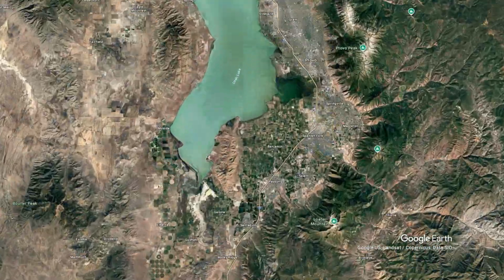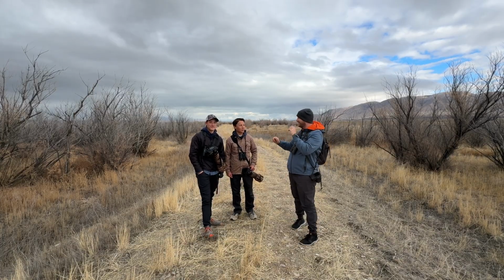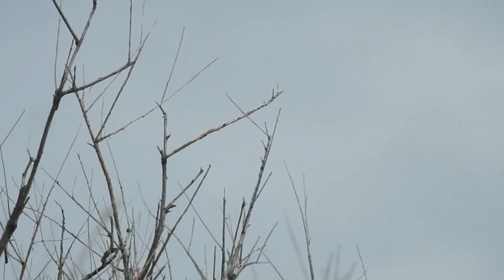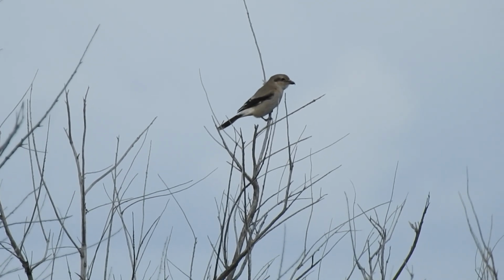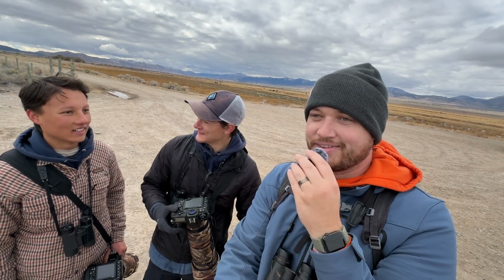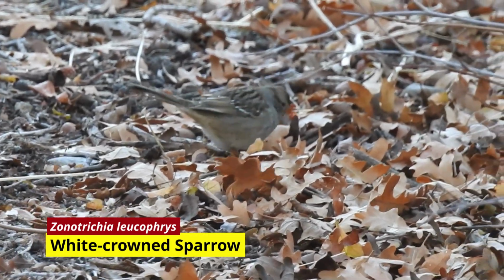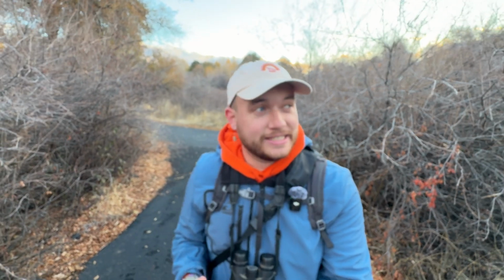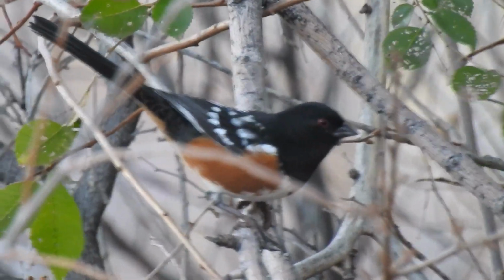Finding a LIFER in freezing temperatures!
I go birding in freezing temperatures, we end up finding an unexpected LIFER as well as some other amazing birds along the way!

⭐️Thank you so much to our channel members support: Ryan B.

🦉Birding Stats (at the time this video was uploaded):
Life Species List - 329
2024 Species List - 295
Channel Camera Lifer List - 235+ (Pending final number)